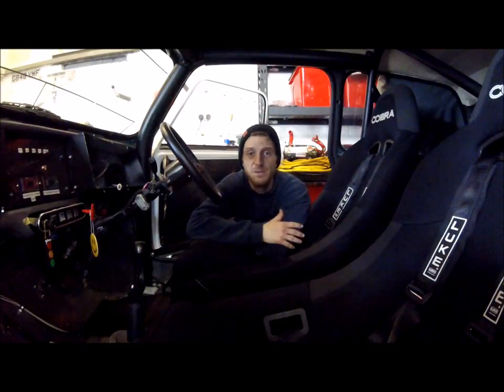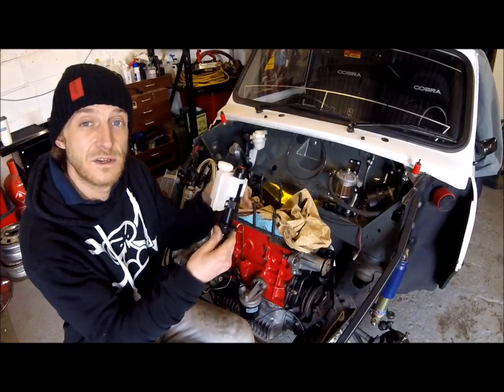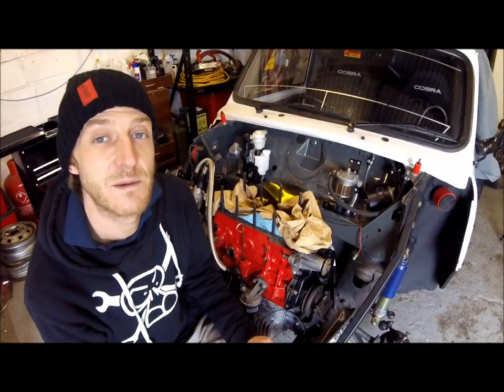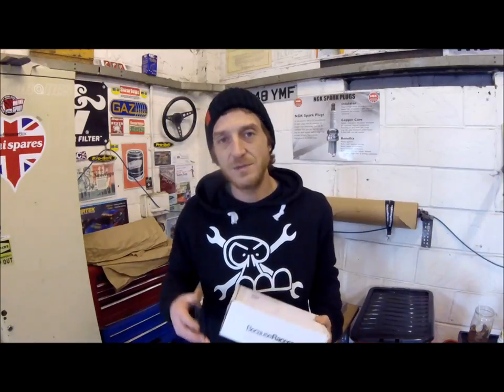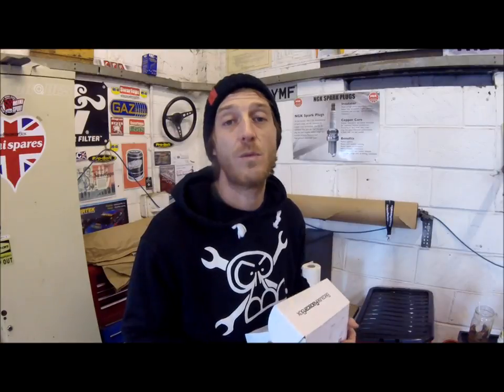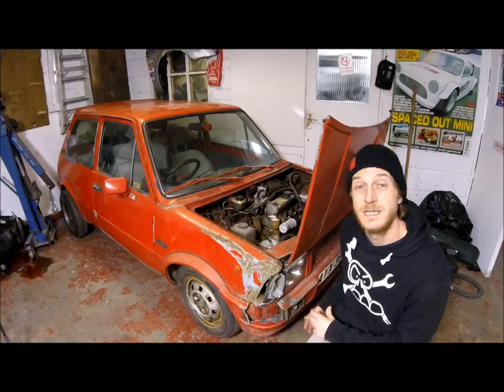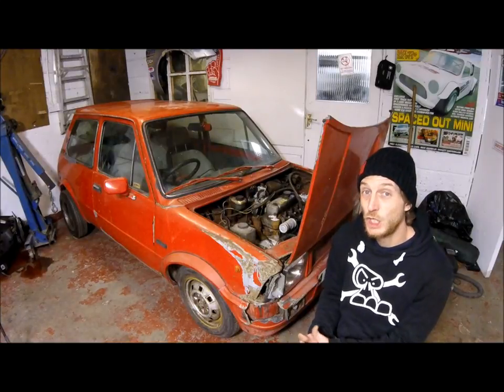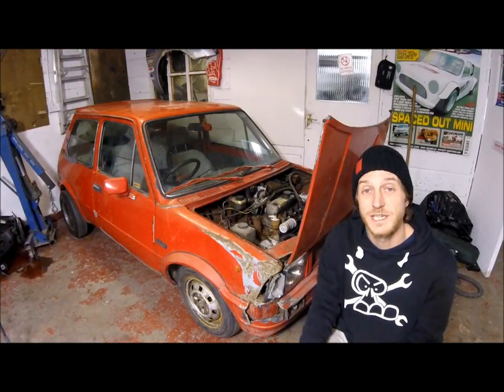Mini Diaries Episode Fifteen - Clutch Master, New Project & Winner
Mini Diaries! Me and my Classic Mini are back infront of the camera again! I announce the winner of my giveaway and I introduce my second new ultra rare project! An Italian Classic with a Mini twist.

Mini Diaries is a weekly vlog on my adventures with Classic Minis. Episode fifteen I get back to my Classic Mini and refit the clutch master. I finish my giveaway and announce a winner but I wont spoil the project reveal.

Follow more of my journey on instagram and facebook @minidob8y